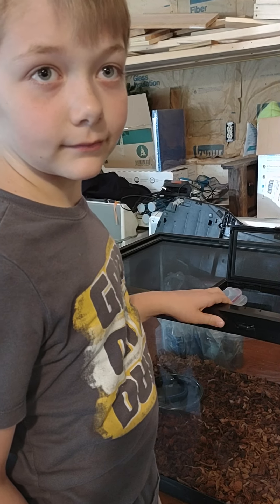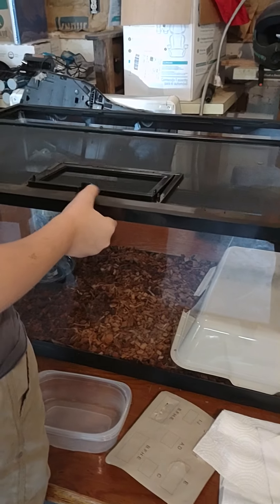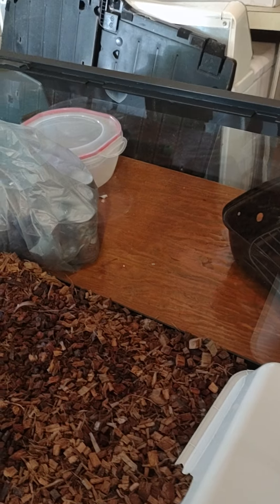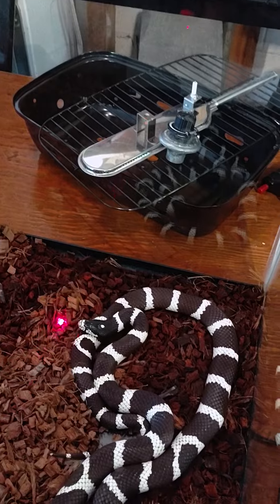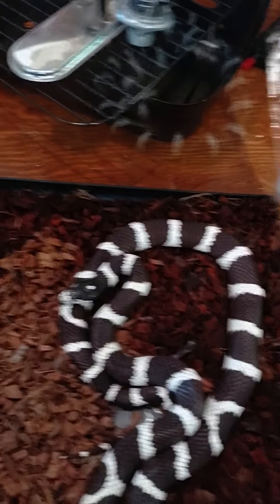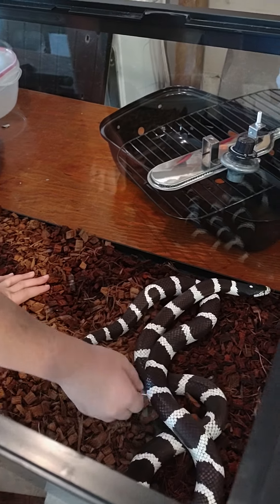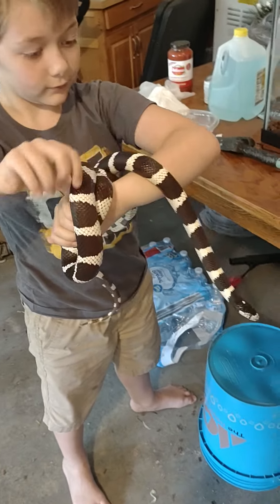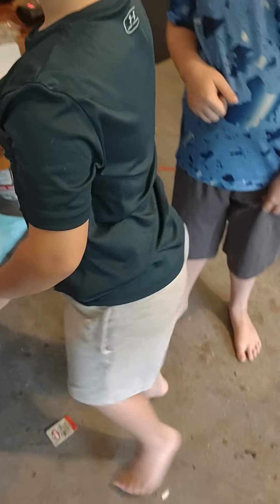California king snake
my grandsons new snake